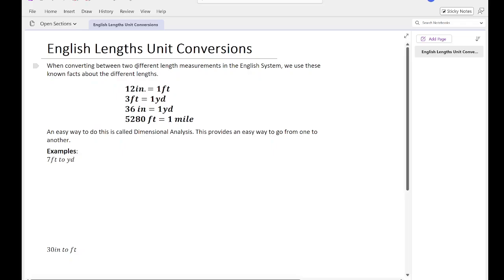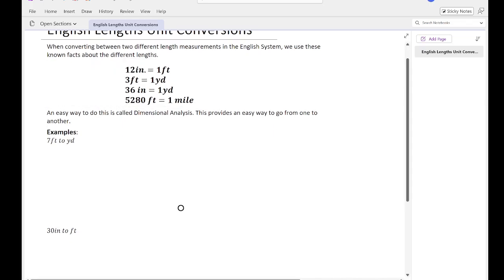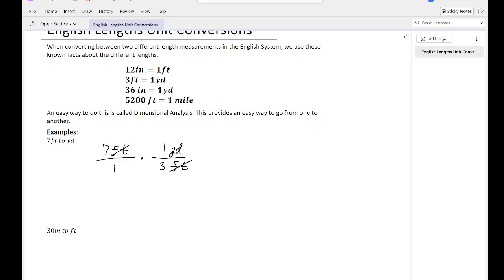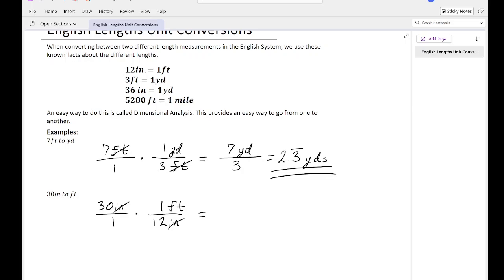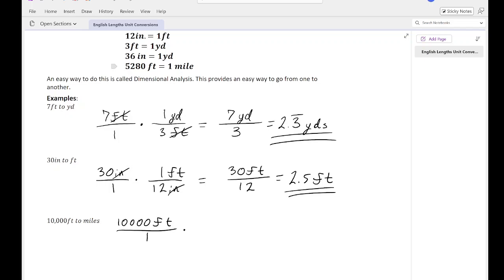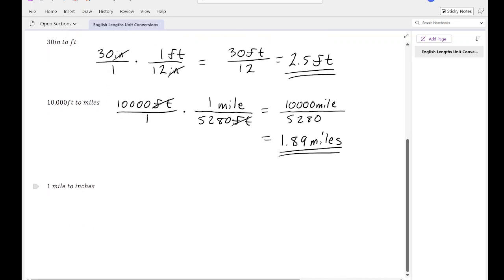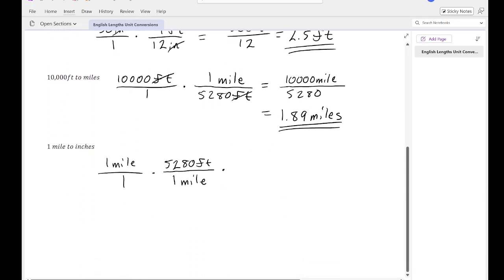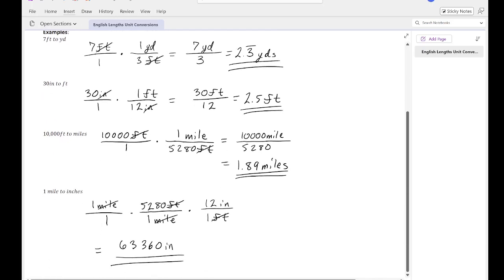English Length Conversions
A few examples showing how to convert between different measurements in the English System using Dimensional Analysis.